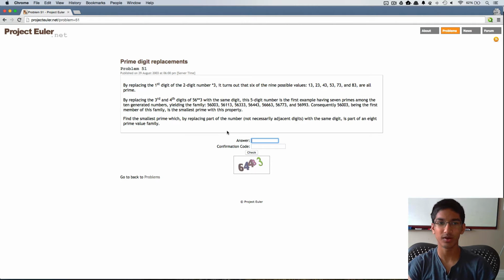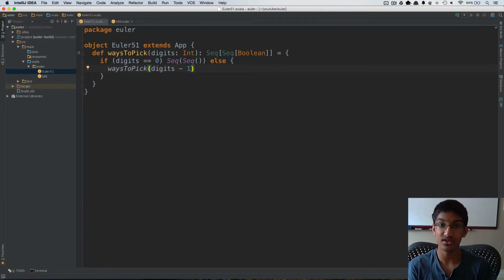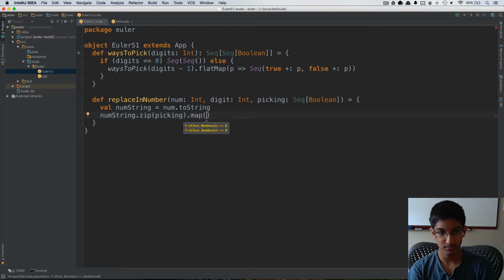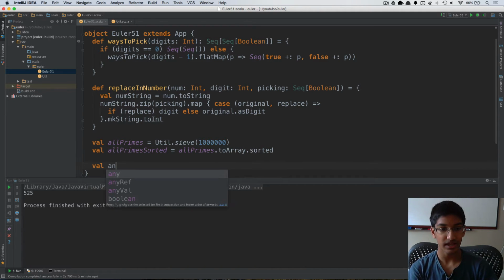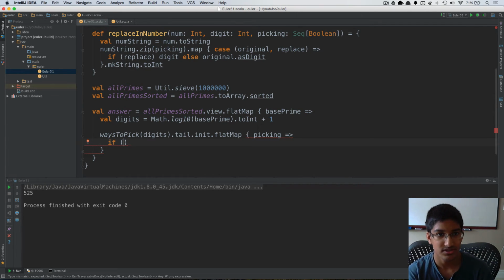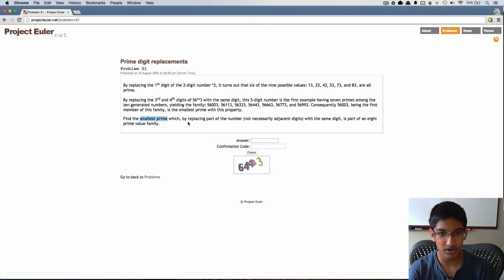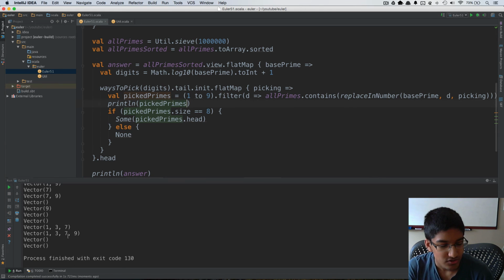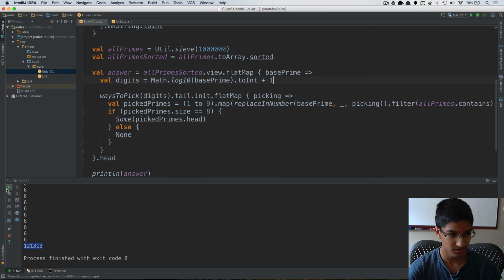Project Euler using Scala: Problem 51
Solving Project Euler 51 by replacing digits of prime numbers to generate prime value families.